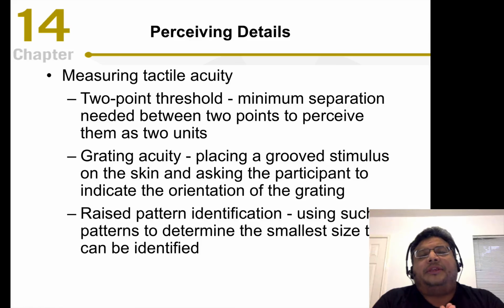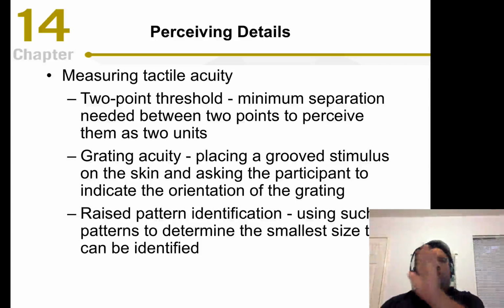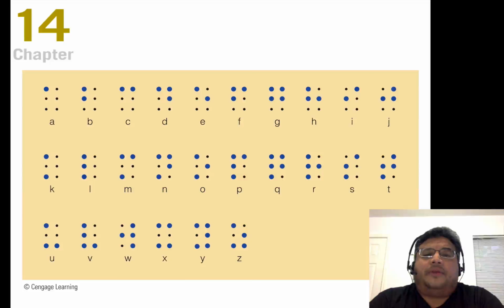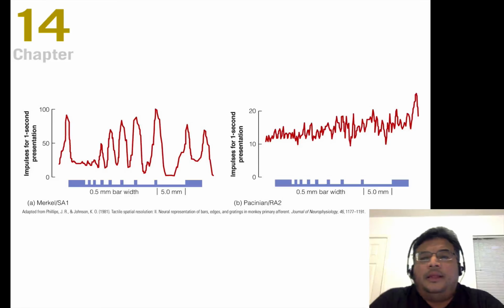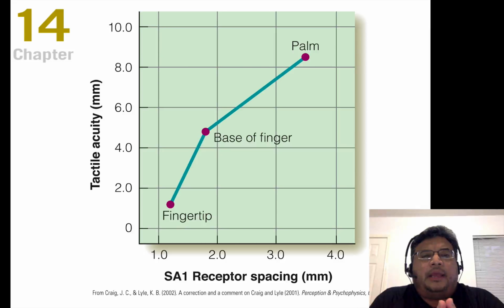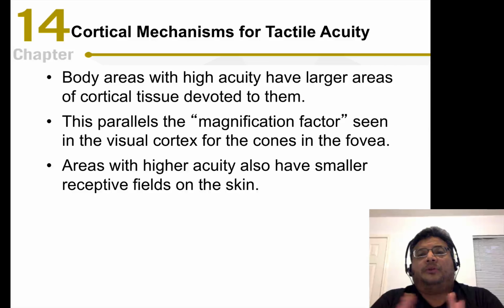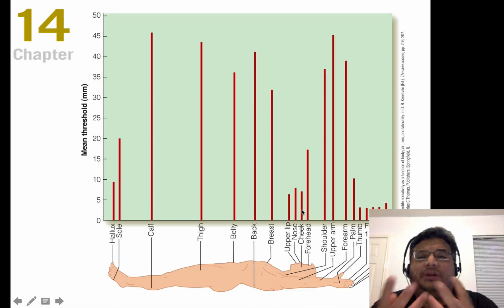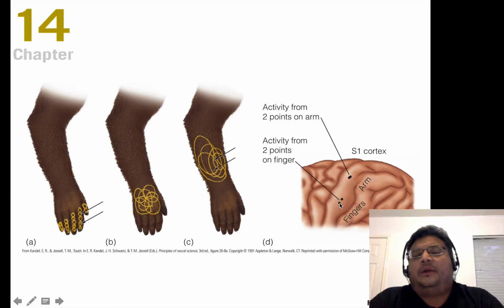Sensation and Perception, Chapter 14 Part 2